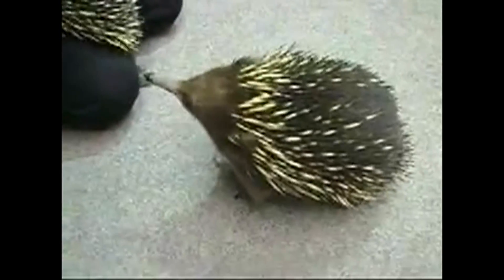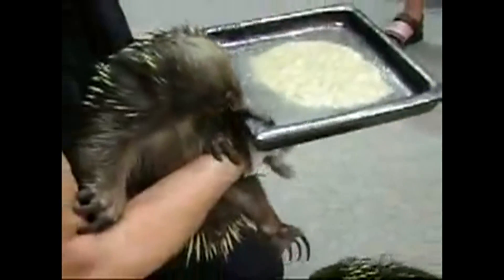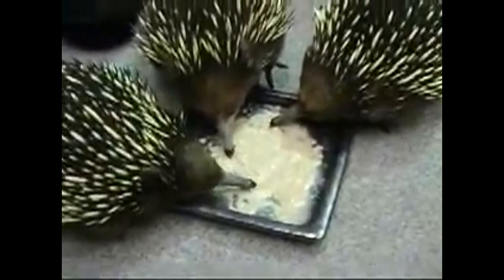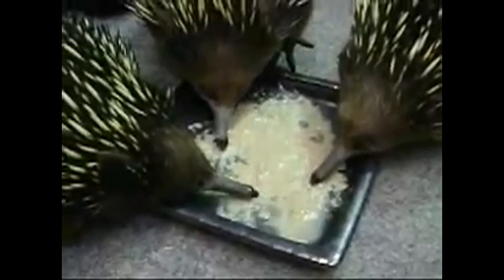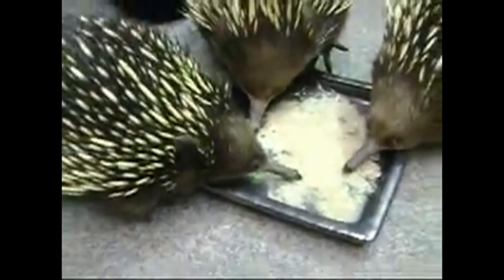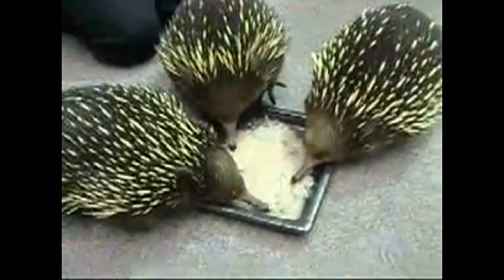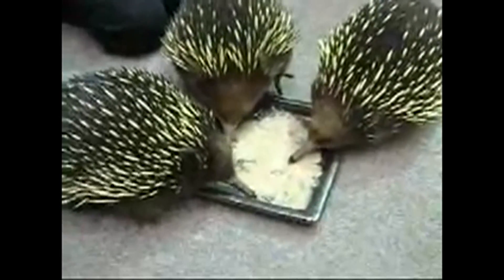Ехидна - Echidna (Энциклопедия животных)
Нет, это не еж, хотя он весь в иголках. Этот редкий зверек — ехидна. На земном шаре он встречается только в Австралии и на островах Новая Гвинея и Тасмания.

Взрослая ехидна величиной с маленькую собачку, длиной 40—60 см. Шубка зверька темно-коричневая, с грубыми торчащими волосами. На спине и боках у ехидны торчат крупные иглы. Они у основания желтые, в середине несколько темнее, а на кончиках почти черные. Хвост ехидны совсем маленький, незаметный, длиной всего 1 см и покрыт пучком небольших игл. Вытянутое, длиной до 5 см, рыльце на конце слегка изогнуто кверху. Снизу заметен небольшой рот. Он так мал, что хватать ртом ехидна не может, она лишь высовывает свой длинный и липкий язык и втягивает его обратно с прилипшей к нему пищей. Обычно это термиты.

Ехидна до чрезвычайности странное животное. Когда приходит пора размножения, а это бывает один раз в год, самочка откладывает одно или (редко) два яйца величиной с крупную горошину. Потом она ложится на спину и длинным рыльцем осторожно катит яйцо по брюху. А к этому времени у нее на животе образуется сумка (потом она пропадает). Вот в эту-то сумку самочка и закатывает яйцо.

Вскоре из яйца вылупляется маленький звереныш, совсем голый, без единой колючки. Малыш питается очень густым молоком, которое выделяется из десятков мельчайших отверстий молочной железы самки. Детеныш слизывает его длинным и тоненьким языком прямо с поверхности кожи. Растет он довольно быстро. Уже через 6—8 недель, после того как самочка спрячет яйцо к себе в сумку, малыш выходит из нее. Он уже не помещается там.

Много миллионов лет назад, когда по Земле ходили огромные бронтозавры и другие древние ящеры, появились и первые млекопитающие — тритилодонты. Это были небольшие зверьки величиной со среднего котенка. Они сохраняли еще многие особенности пресмыкающихся, например так же, как и пресмыкающиеся или птицы, откладывали яйца. Ученые считают, что ехидна (как и утконос) является дальним потомком первых яйцекладущих млекопитающих.

Ехидна ведет ночной образ жизни. Днем она спит. Наблюдать за ее жизнью в природе практически невозможно.

Живет ехидна в норах, которые сама роет в зарослях мелких кустарников. Короткие лапы зверька вооружены большими когтями. Зверек очень ловко умеет скрываться от преследователей, зарываясь в землю. Причем делает это так быстро, что кажется, будто ехидна погружается в воду, а не в землю.

echidna  ኢቺዲና  إيكيدنا  একিদনা  thú lông nhím  Έχιδνα  אכידנה  Equidna  Эхидна  針鼴  Ameisenigel  mierenegel  اکیدنا  Ецхидна  ekidna  Nokkasiili  इकिडना  エキドナ  ехидна детеныш  ехидна австралийская  Tachyglossidae  Проехидна Брюйна  ехидна видео  ехидна где живет  ехидна где обитает  ехидна животное  ехидна зверь  ехидна и еж  ехидна и дикобраз отличия  ехидна интересные факты  ехидна млекопитающее  ехидна животные с иголками   тасманийска ехидна    ехидна факты  ехидна что ест  ехидна чем питается  echidna animal  echidna baby  echidna facts  echidna close up  echidna with no spikes